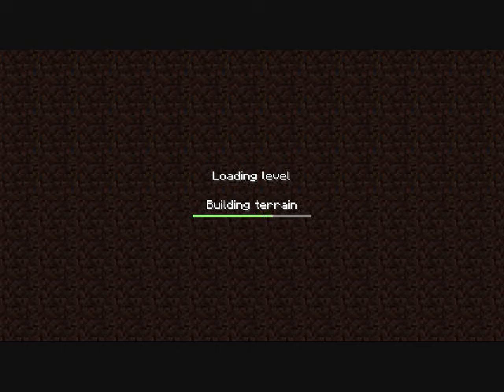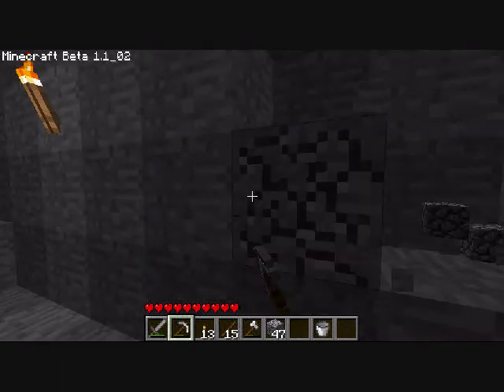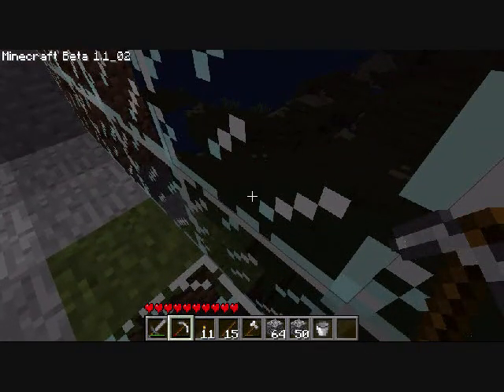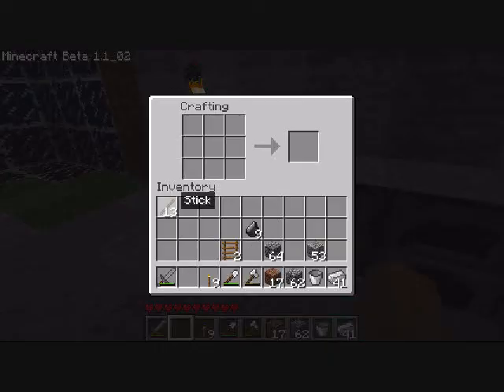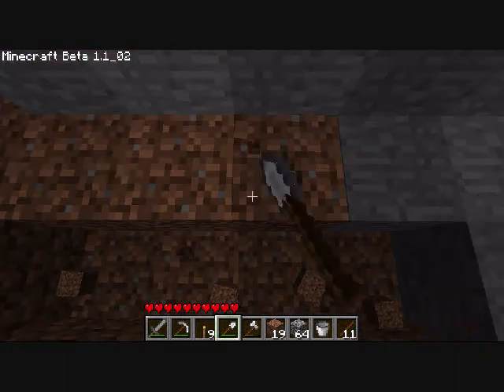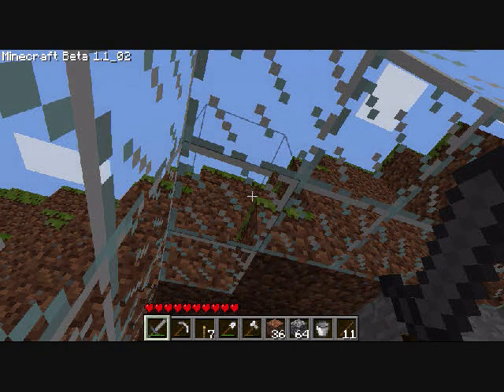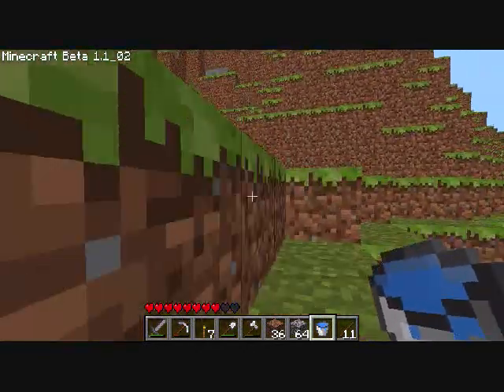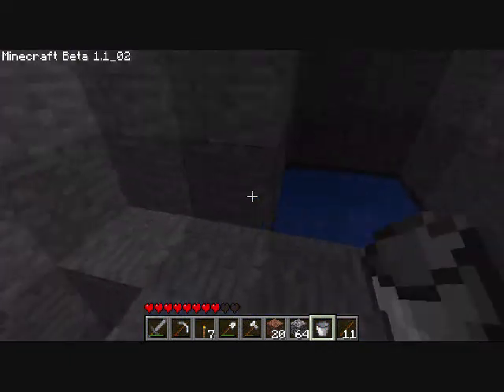Minecraft: Part 3: Some new changes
I do something's off camera.